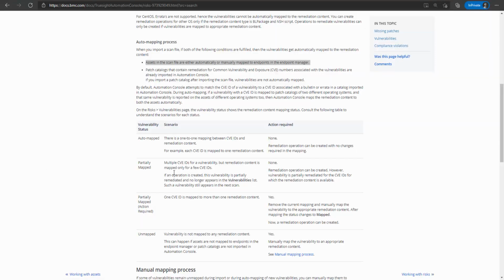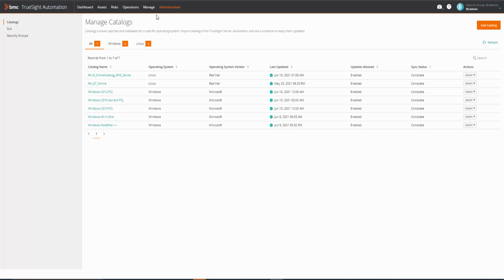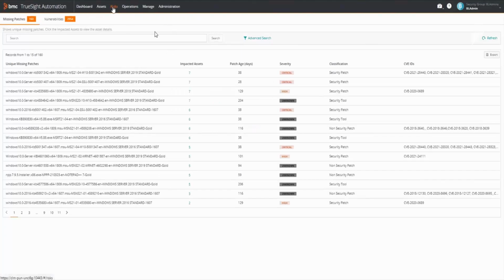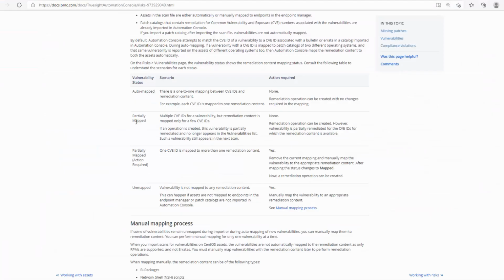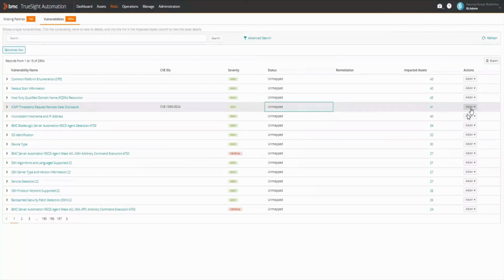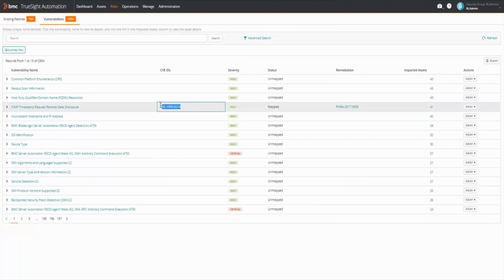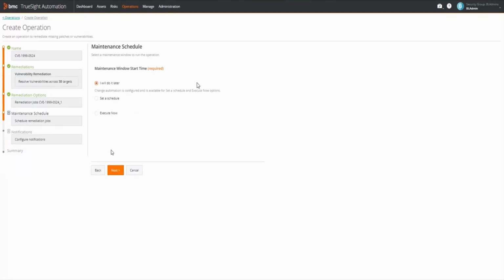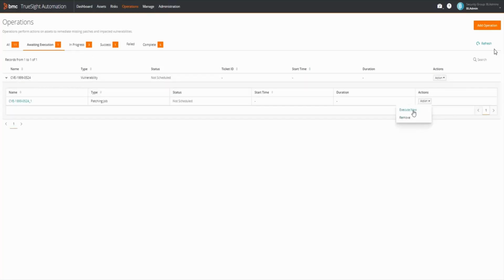TrueSight Automation Console (TSAC) 21.02 Vulnerability Mapping Demo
This video demonstrates TrueSight Automation Console(TSAC-OnPrem) vulnerability mapping.